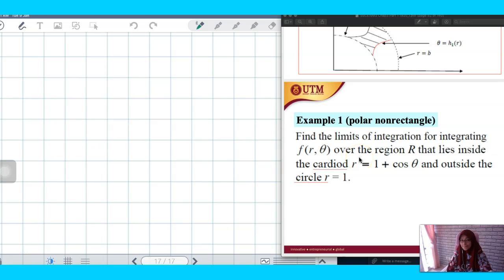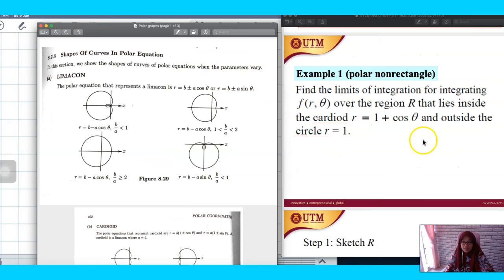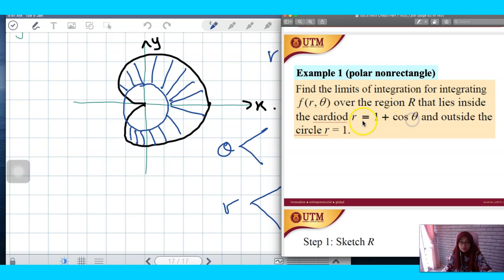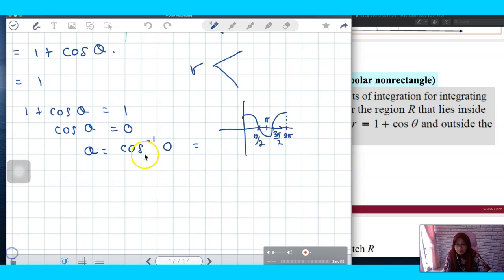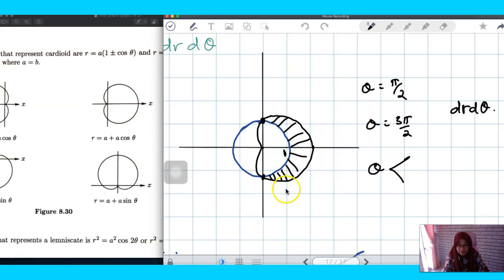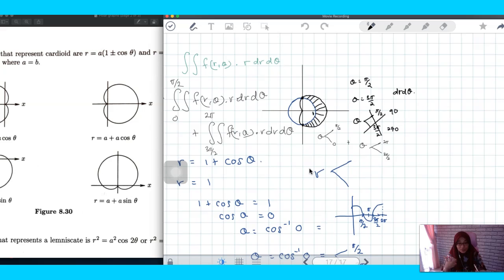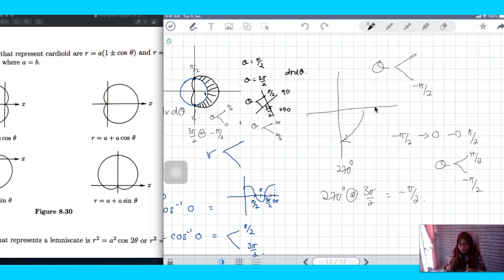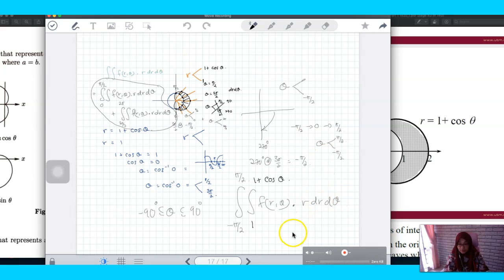VIDEO 58 SSCE1993 POLAR NONRECTANGULAR EXAMPLE 1